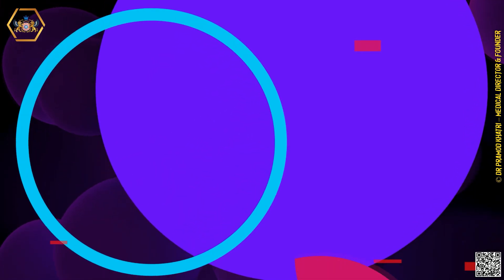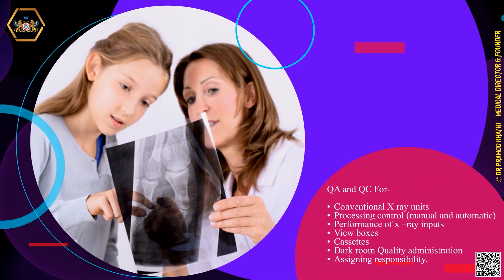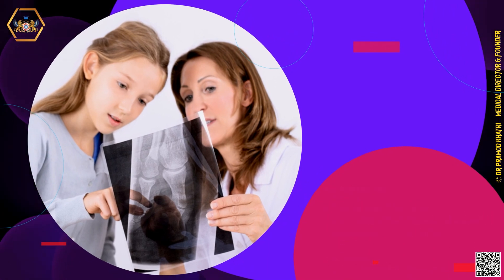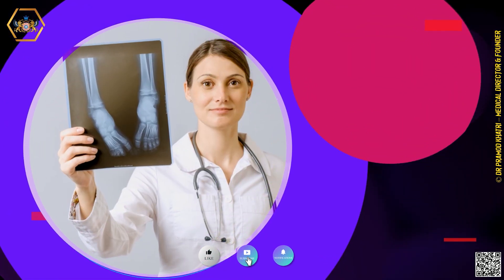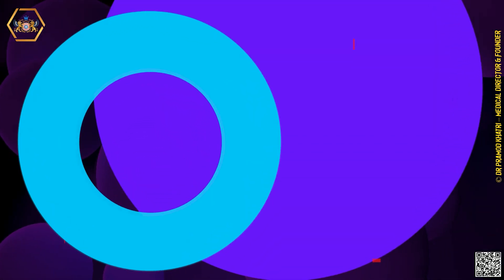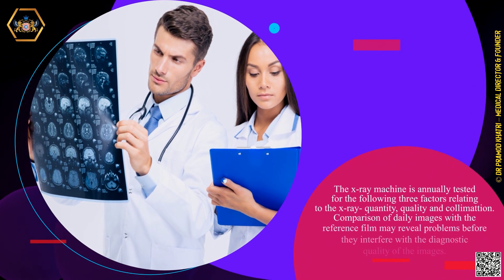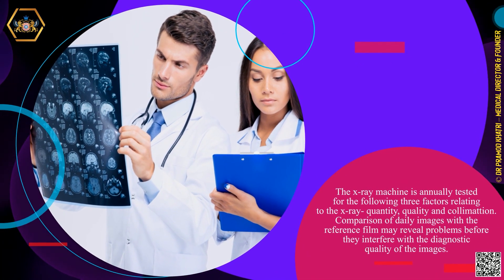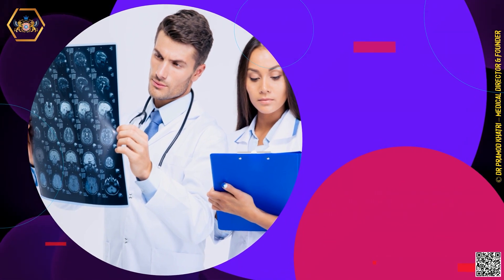What Student Need To Know About Quality Assurance Of Processing Techniques In Radio-Diagnosis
Quality Assurance Program in radiology facility is determined by an analysis of the facility's objectives and resources and should include the following major constituents:
• Responsibilities
• Purchase specifications
• Standards for Image Quality
• Monitoring and Maintenance programs
• Installation/Operational/ Performance qualifications of equipment
• Records
• Quality Assurance Manual
• Training

Quality Control (QC) refers to the specific test required to ensure effective and safe equipment performance. QC tests check the performance of the equipment under routine clinical conditions, following established protocols for facilities, equipment and procedures. Quality control protocols in imaging are oriented to ensure the accuracy of the diagnosis or the intervention; while in radiation therapy, the goal is to ensure accurate delivery of the prescribed dose to the tumor in the patient and to minimize the dose to other tissues.

Quality assurance and quality control includes every activity which will affect the patient’s journey through the clinical imaging or radiotherapy service and includes use of ionizing and non-ionizing modalities. For Diagnostic Imaging this will include the evaluation and monitoring of patient doses received for a particular radiological examination, protocols and procedures linked to specific imaging procedures, reject analysis and the accuracy of diagnostic imaging reports.

Quality assurance embraces all aspects of the diagnostic imaging process including a visual check of the equipment and confirmation of careful preparation prior to every patient procedure as well as establishing a routine quality control testing (daily, weekly, monthly, quarterly or annually)programme of equipment.

Quality control testing includes the monitoring, evaluation and maintenance of equipment for optimal performance and stability. It is essential that radiographers/radiological technologists recognise, record and report, according to policy, when a significant increase or underexposure in radiation exposure occurs.

Analyzing the results of quality control testing together with initiating corrective action are essential integral components of quality assurance. Validating quality assurance testing conditions and results and reporting significant tolerance deviations from quality control tests to appropriate personnel is a professional requirement.

The role for radiographers/radiological technologists will include documenting and maintaining records for the quality control program in accordance with applicable regulations, legal requirements, accrediting agencies and recommendations from equipment manufacturers using an integrated team approach. This role is subject to the demonstration of appropriate educational preparation leading to clinical competence within the scope of practice for radiographers/radiological technologists.

Senior and competent radiographers/radiological technologists should be responsible for overseeing the equipment quality control testing programme as well as other responsible roles in the quality assurance framework in the radiology department which embraces all imaging modalities and quality improvement projects.

X-ray set tests
X-ray tube output
• Tested every 1-2 months
• Ionisation chamber placed at a known distance from the x-ray tube. The measurements of dose (using an electrometer) are made for various exposures to determine:

o Dose per mAs (output) for range of exposures
o Whether output varies with mA
o How output varies with kV
o Repeatability - Whether output is consistent when same exposure repeated

 Remedial level = ± 10%
 Suspension level = ± 20%
o Consistency - whether output has changed since the baseline set of QA checks

 Remedial level = ± 20%
 Suspension level = ± 50%
X-ray tube kV
• Tested every 1-2 years
• Potential measured using an electronic kV meter. The kV is then measured at a range of different exposure settings.

o Is it accurate - do we get the value we have selected?
o Does it change if we change the mA range or exposure time?
o Does it vary during the exposure?
• Remedial level = ± 5% or ± 5 kV from baseline, whichever is greater
• Suspension level = ± 10% or ± 10 kV from baseline
Filtration
• N.B. not regularly measured as doesn't change.
• Dose for fixed exposure measured with varying thicknesses of aluminium placed in the beam.
• The thickness that gives 50% transmission (half original dose) is the half-value thickness (HVT) or half value layer (HVL).
• Data is available that enables the filtration to be estimated from the HVT.
Automatic exposure control
• Some tests are done for level A and some for level B.
• The AEC terminates the exposure once the film has received an appropriate level of dose.
• It should produce a consistent optical density in the film for a wide range of tube potential (kV) and for a wide range of patient thickness.